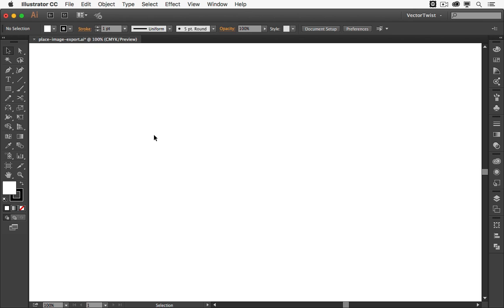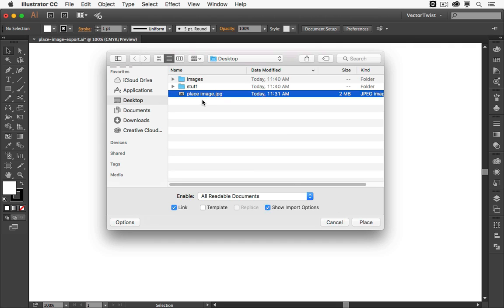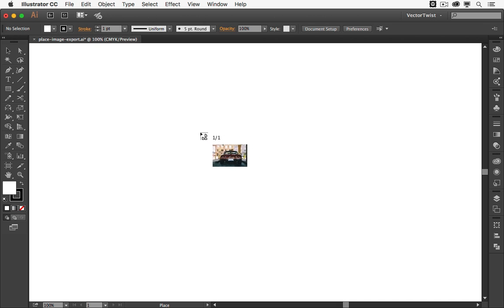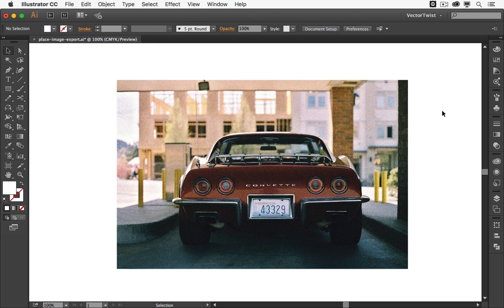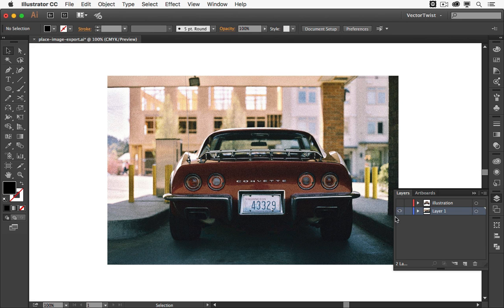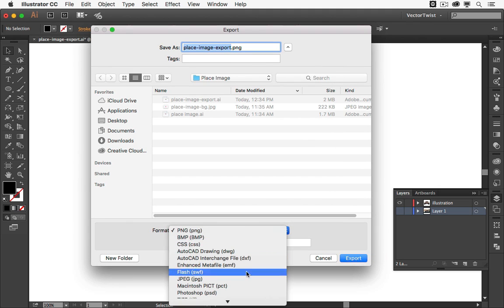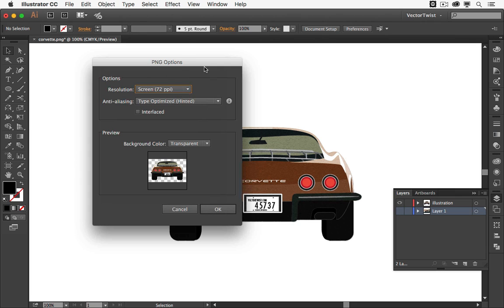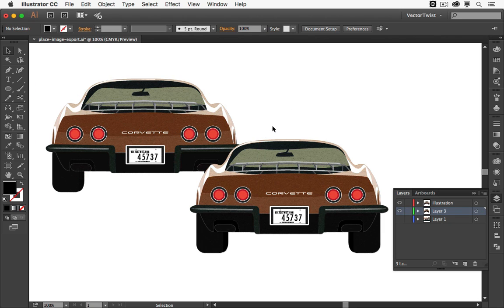How to Place an Image onto your Artboard in Adobe Illustrator